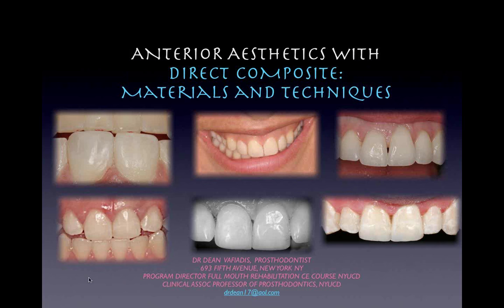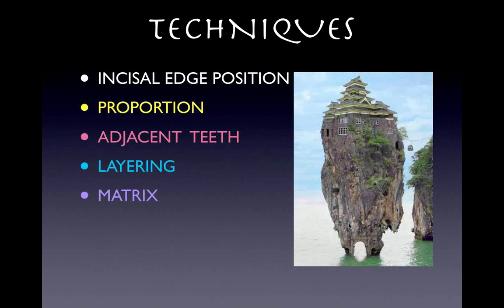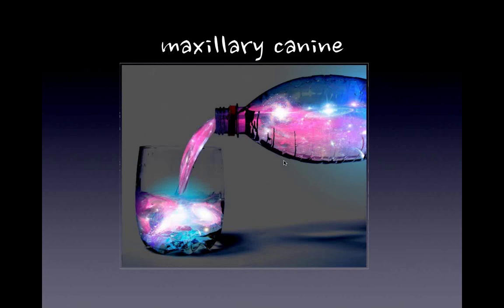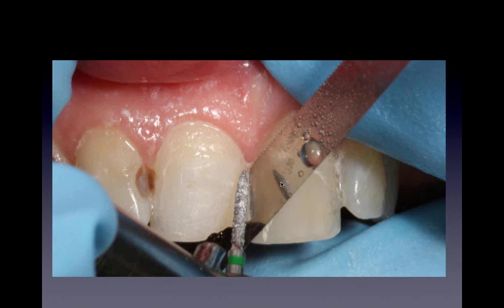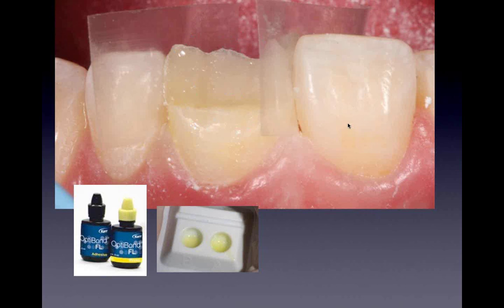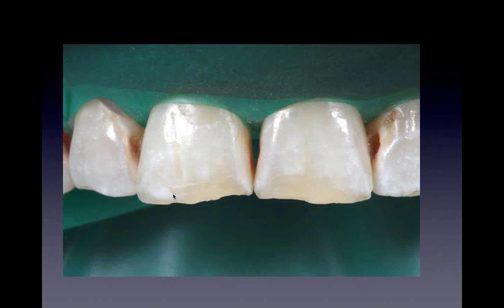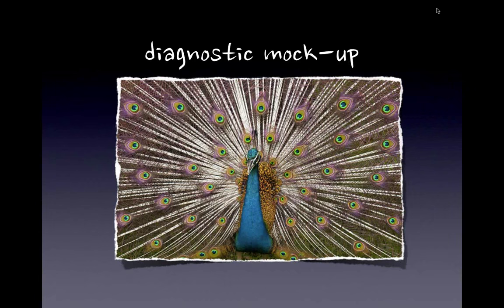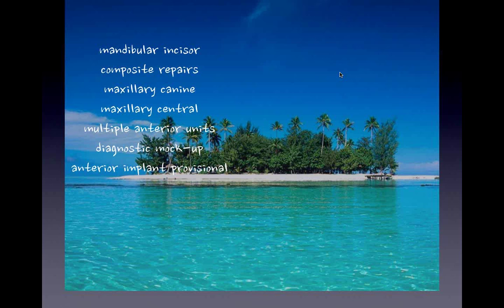Academy of General Dentistry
Dr. Dean Vafiadis - Webinar